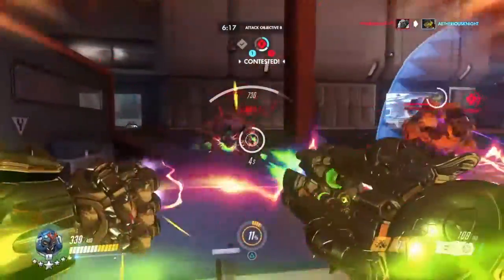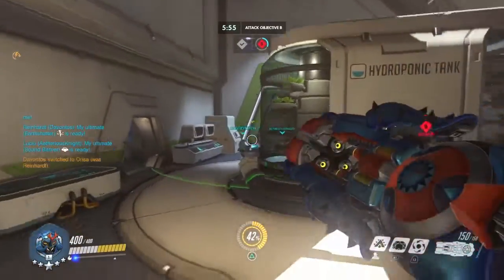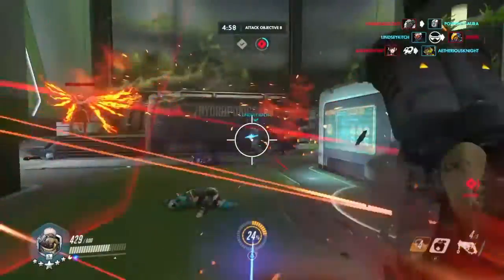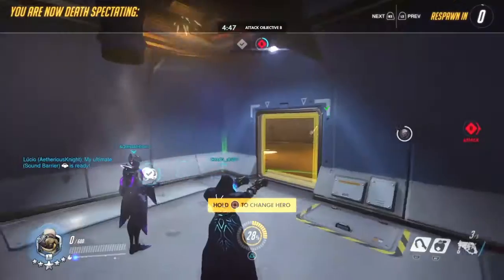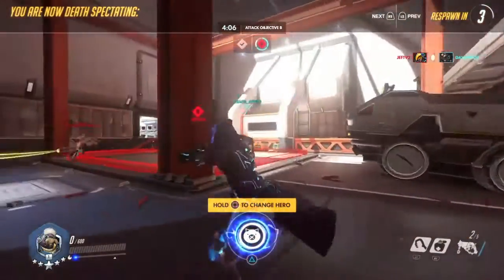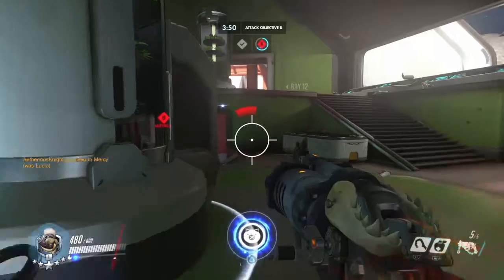New Super Skilled Hanzo Incoming